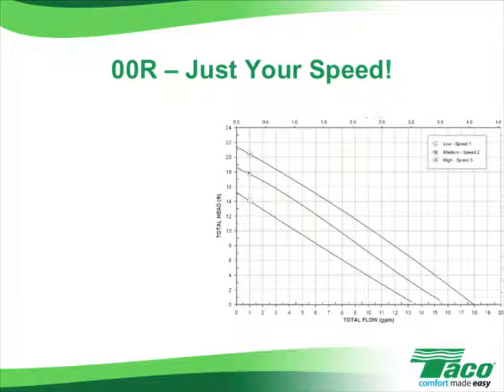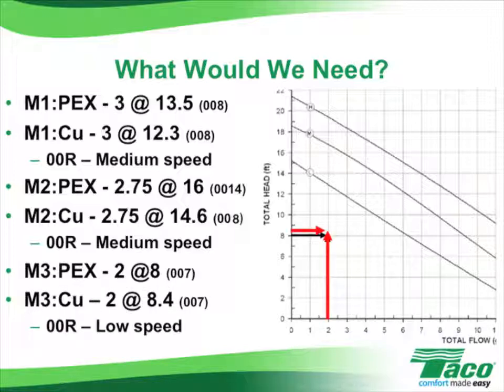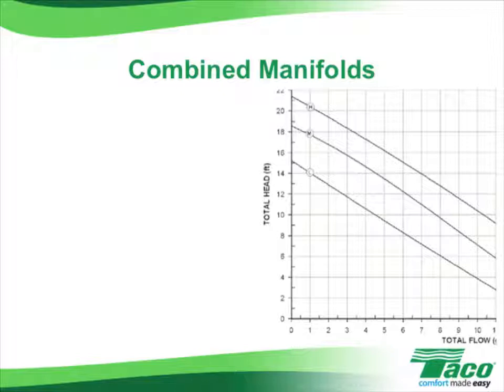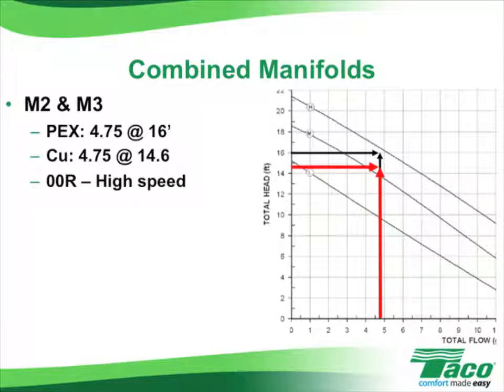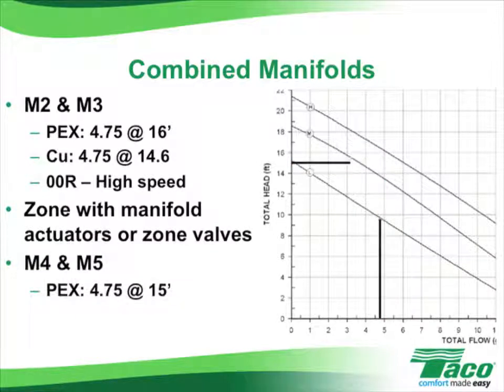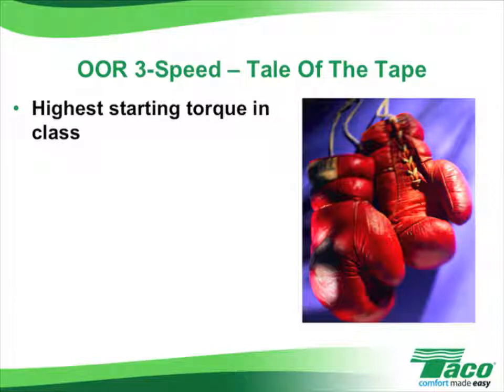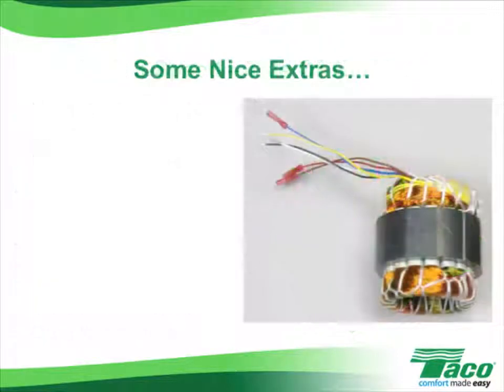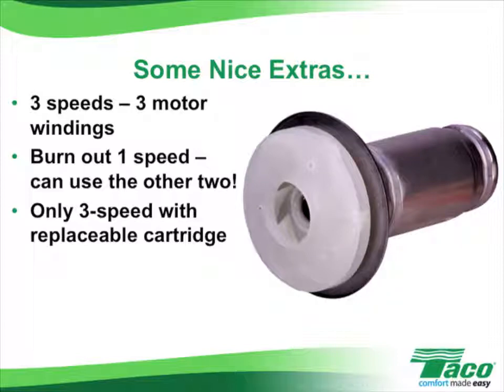Circulator Selection for Radiant, Part 3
How to select the right circulator for radiant systems, part 3 of 3.